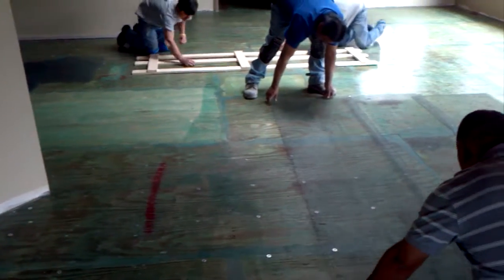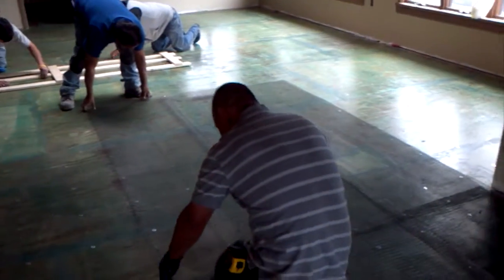Wire mesh, washers before pouring chemrex